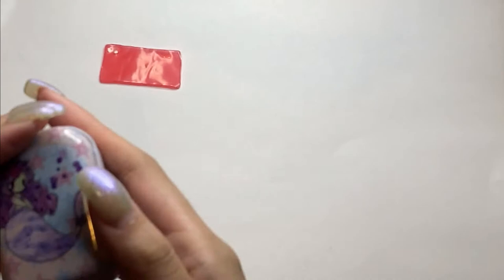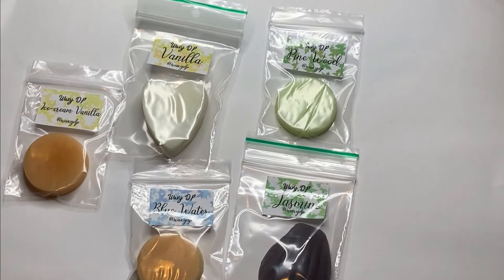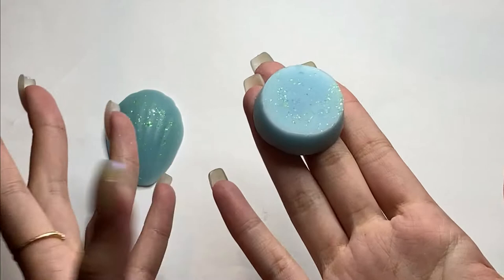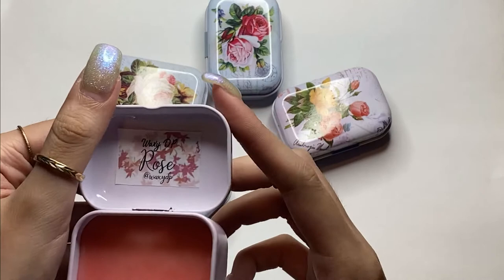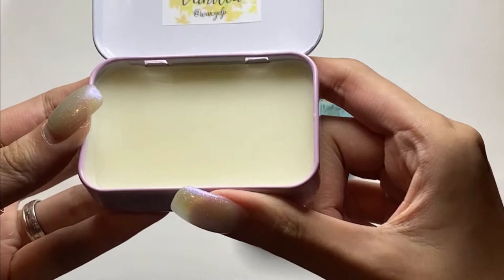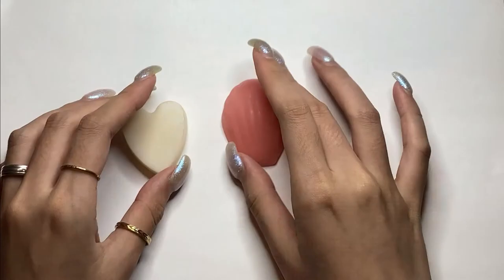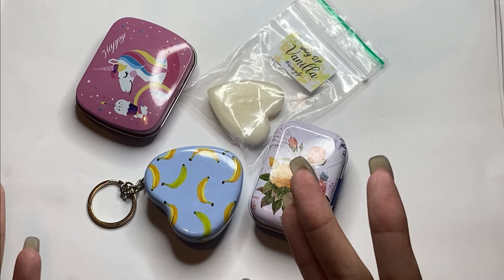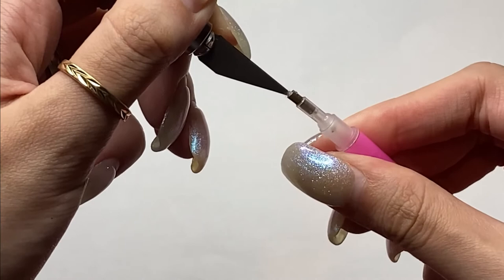Waxy Diamond Painting - Introduction, experience and how to use it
Hi It's Minah! in this video i'll talk about my experience in other wax i tried and I'll introduce my wax,, and a quick tutorial how to use sticky waxy. Hope you'll like it!

❤ Copyright:
→ BigHit Entertainment
→ Naver x Dispatch